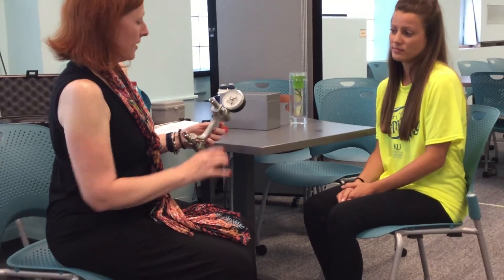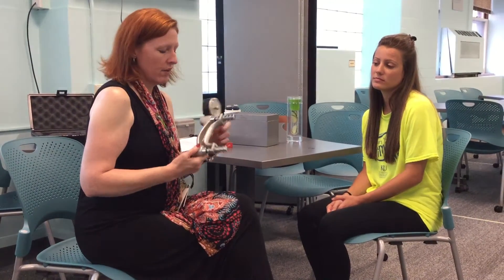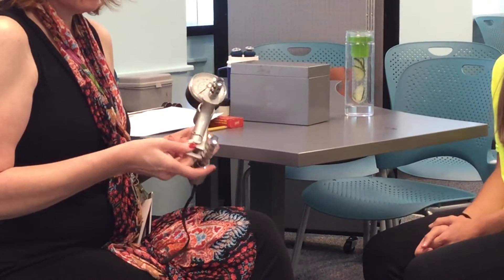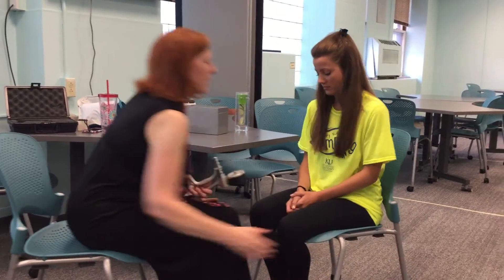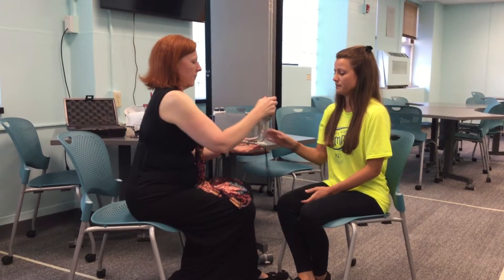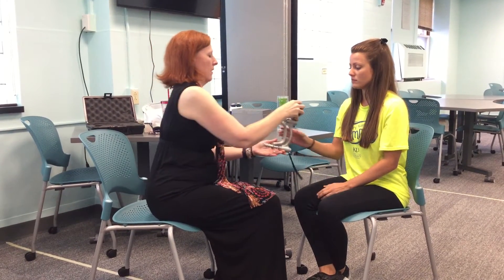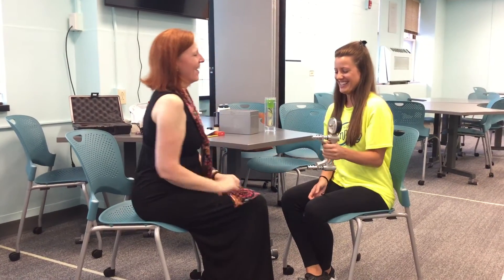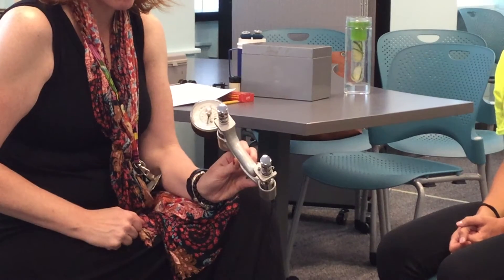13. Hand strength: Dynamometer